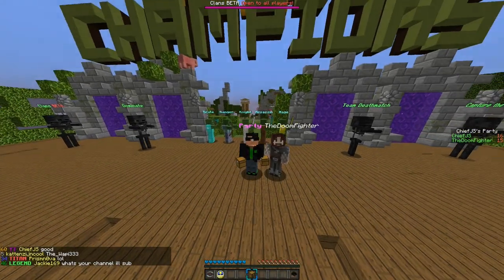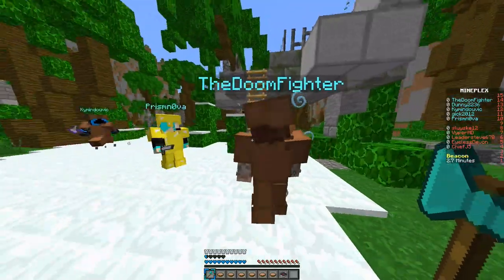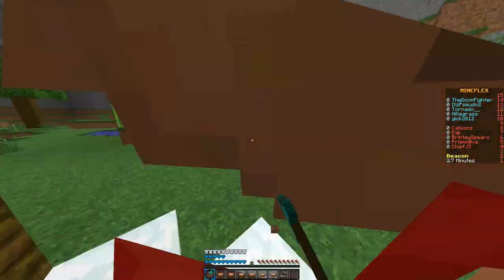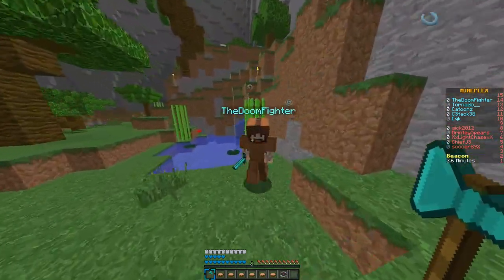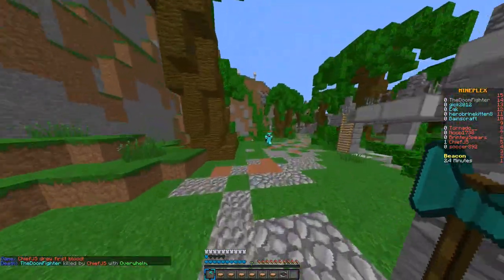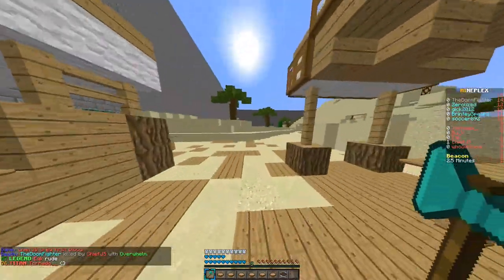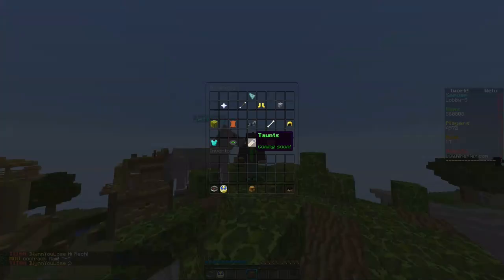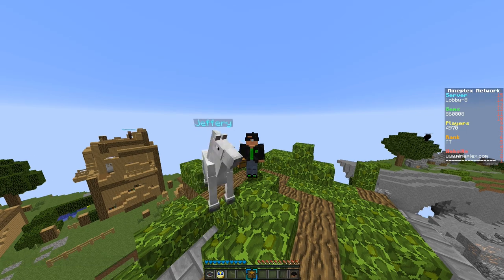Mineplex Cosmetic Death Animations Review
Today we review all 11 of the NEW Mineplex Cosmetic Death Animations.  These can be found inside Mineplex Chests.  By enabling them, other players will see a quick animation upon your death in-game.

We love Minecraft - enough said!